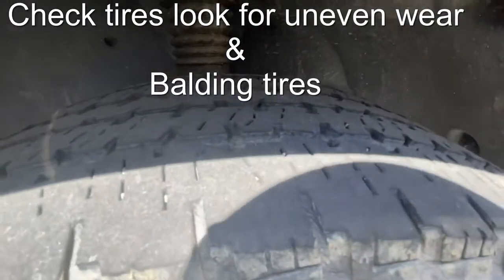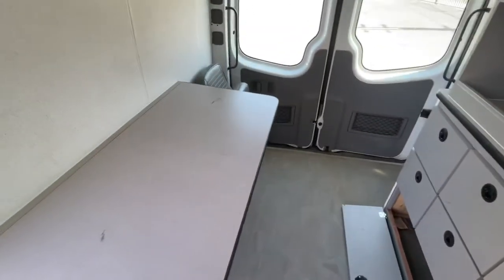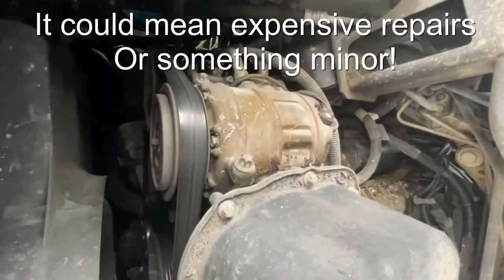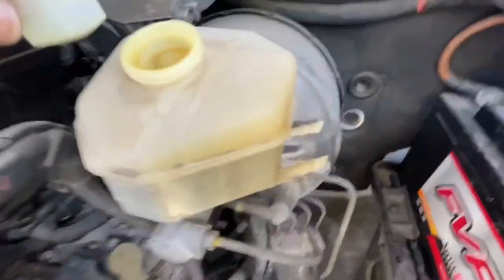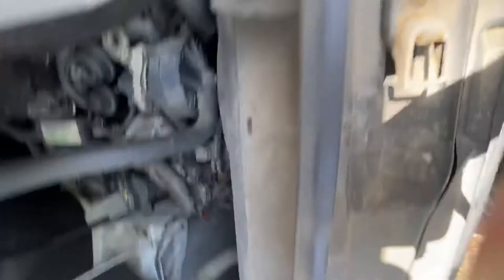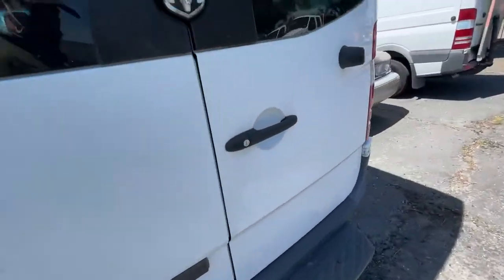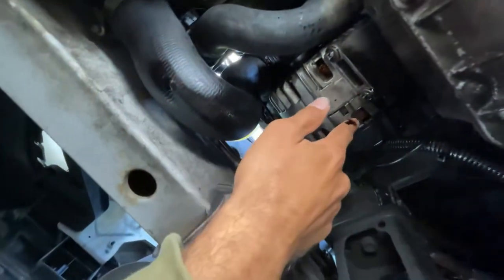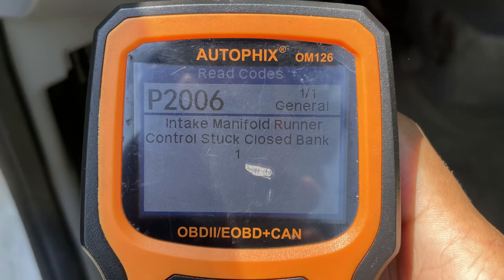What to look out for when buying a used van for van life (avoid costly repairs & find the best deal)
In today’s video We will show you what to look for when buying your next used van for van life. Buying a used van can be intimidating but with this video you should have a good idea what to look out for when buying your next used van for van life .

Tools needed for inspection are listed below

-OB2 scanner
-safety glasses
-work gloves

Find the best deal on your next new van at

Intro (0:00)
Inspection tips (0:50)
Maintenance records (2:17)
Under the van (2:36)
Under the hood (3:20)
Exterior panels (5:30)
OB2 scan (7:29)
Outro (9:30)